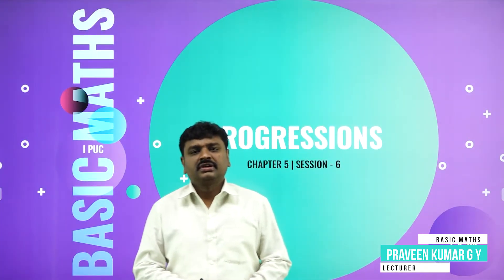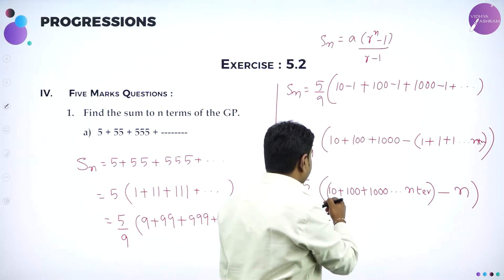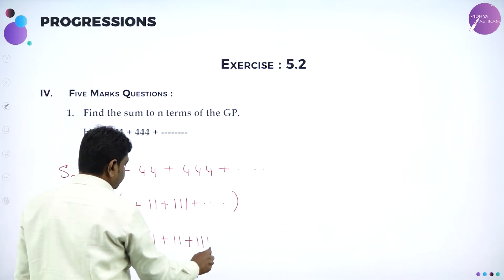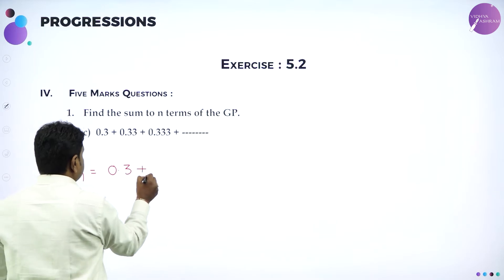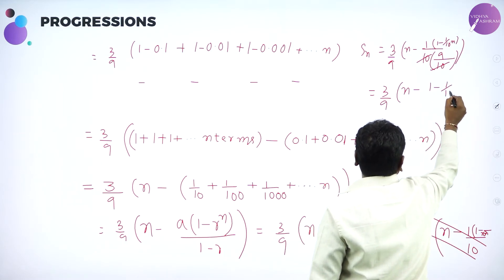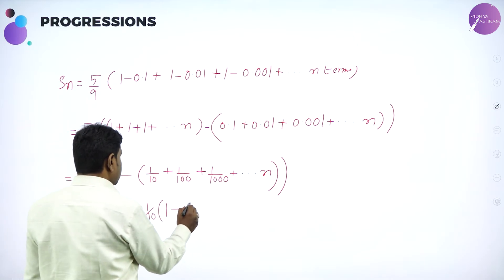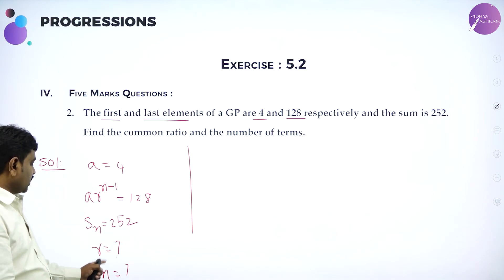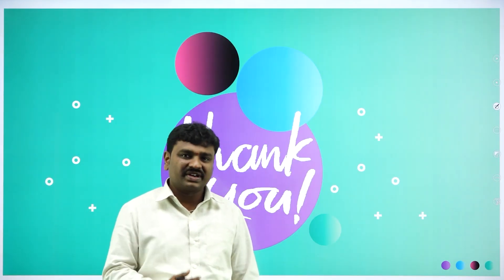DAY 63 | BASIC MATHEMATICS | I PUC | PROGRESSIONS | L6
Class : I PUC
Stream : COMMERCE
Subject : BASIC MATHEMATICS
Chapter Name : PROGRESSIONS
Lecture: 6